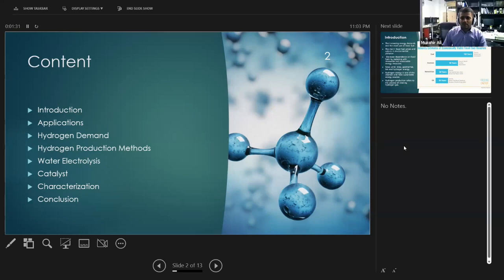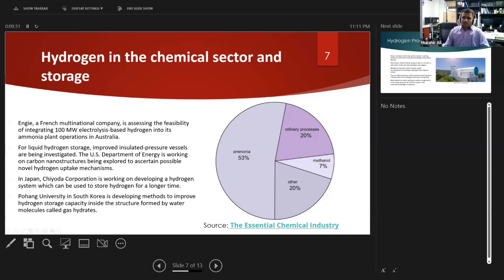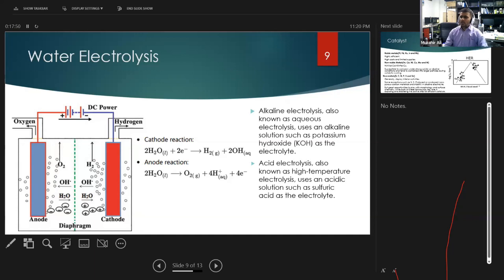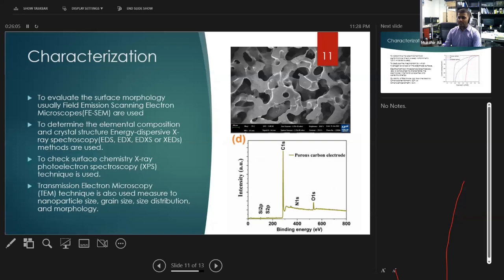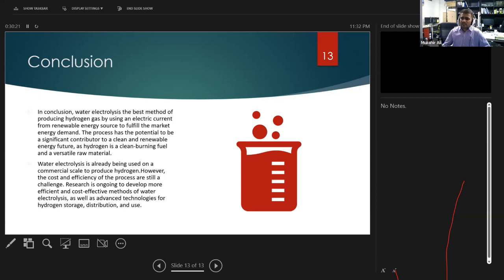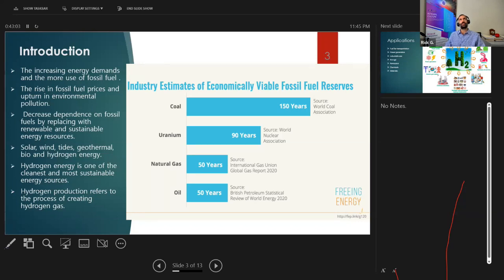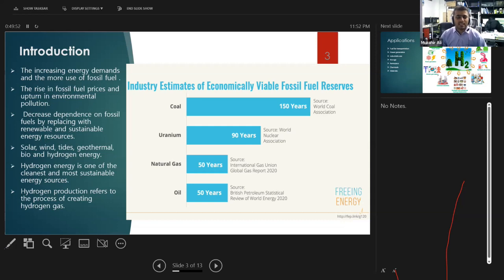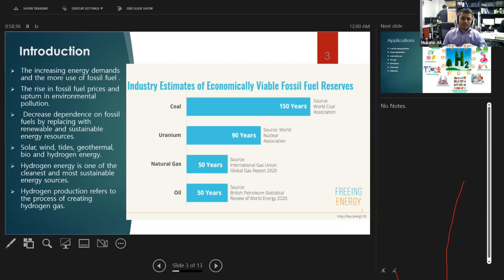Future of Energy Hydrogen by Muzahir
Musa gives a presentation on the future of energy, specifically hydrogen production by water electrolysis. He discusses the increasing energy demand and the limitations of fossil fuels. Hydrogen is presented as a clean and sustainable energy resource with various applications such as transportation, power generation, and industrial uses. Musa explains the water electrolysis process, different types of electrolytes, electrode materials, and techniques for analyzing catalyst performance. He highlights the need for further research to improve efficiency, reduce costs, and enhance stability in hydrogen production.

- Hydrogen production by water electrolysis is a promising method for clean and sustainable energy.
- Hydrogen gas can be used in transportation, power generation, industries, and as an energy storage medium.
- The demand for hydrogen is increasing, leading to job opportunities in the sector.
- Electrolysis using renewable energy sources can make hydrogen production more efficient and cost-effective.
- The choice of electrolyte and electrode materials affects the performance and stability of the water electrolysis process.
- Further research is needed to enhance the efficiency, reduce costs, and improve stability of hydrogen production.